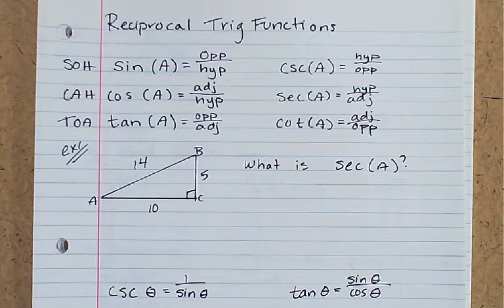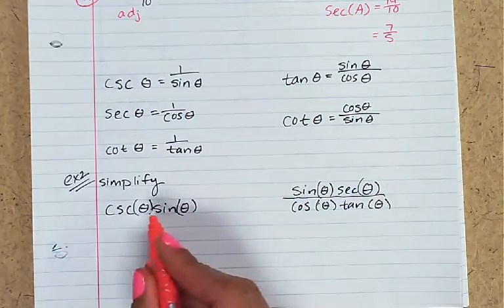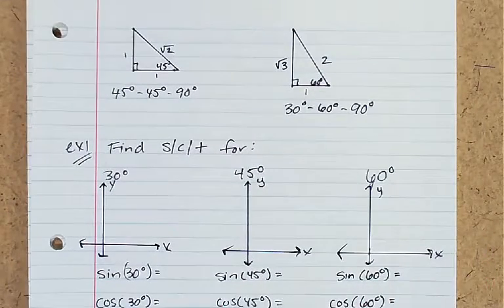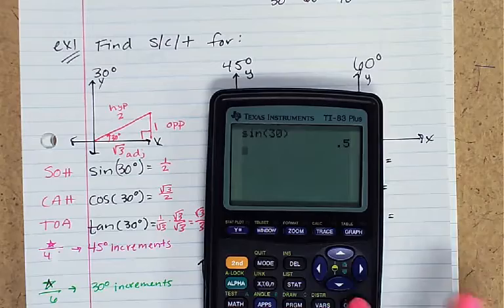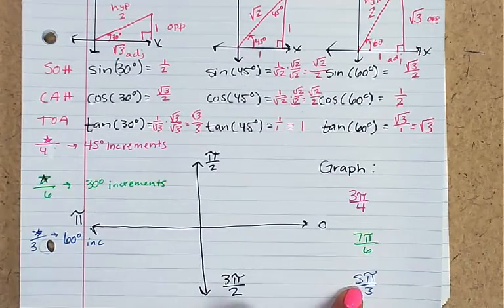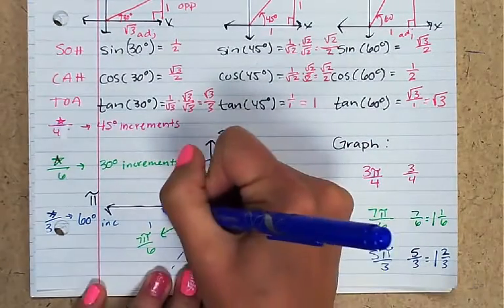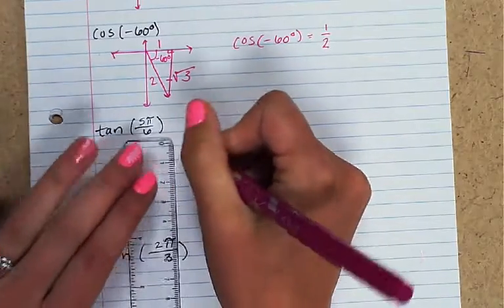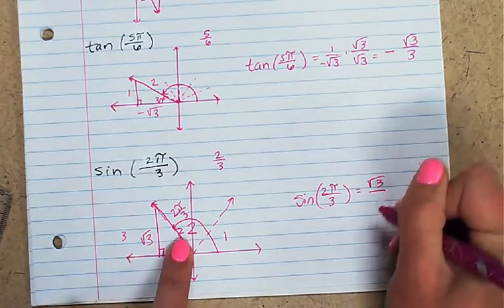Reciprocal Trig Functions.mp4